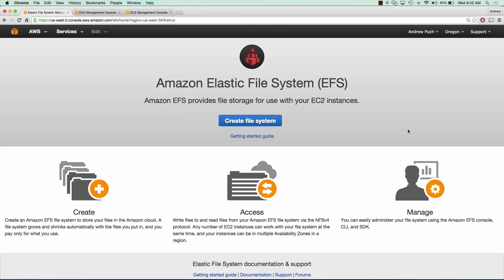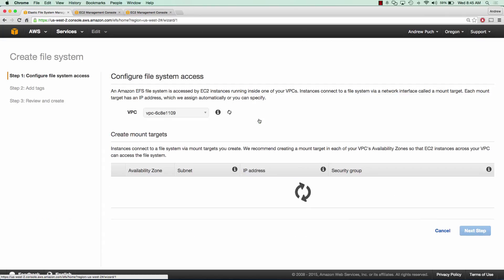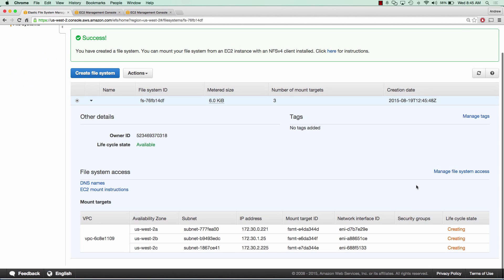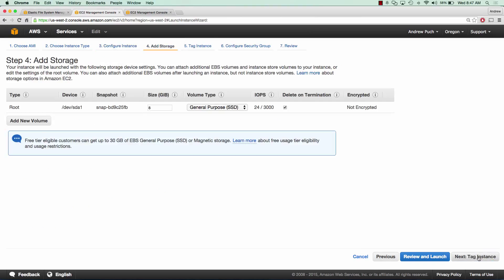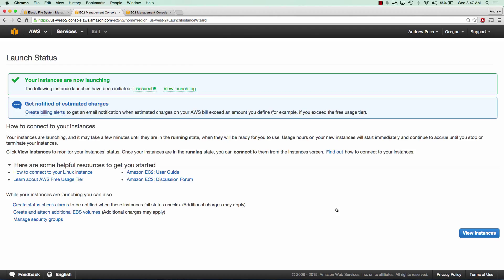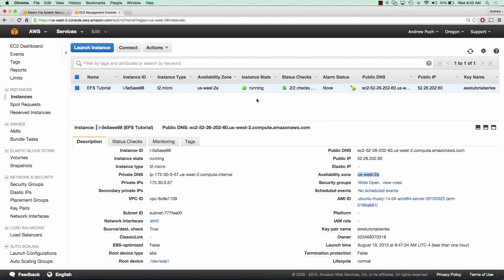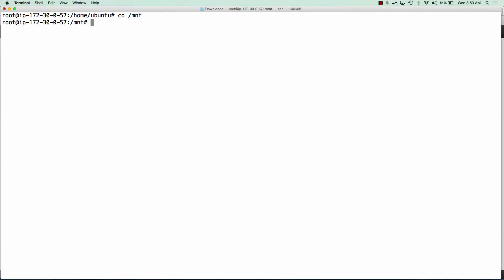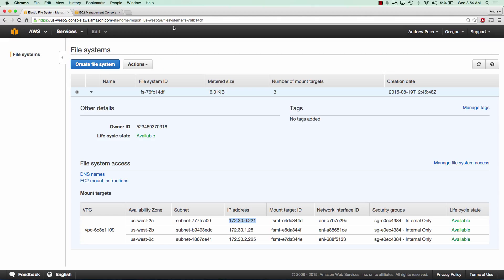EFS (Elastic File System) Setup And Mount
This tutorial is on setting up Amazon's EFS on an EC2 server. Few things to note as of the time making this video EFS is only available in us-west. Also I have my security group of internal only on 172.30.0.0/16 network which is the internal network of my VPC. Yours could be different but as long as you go to your VPC find your IP block and use that you should be good!